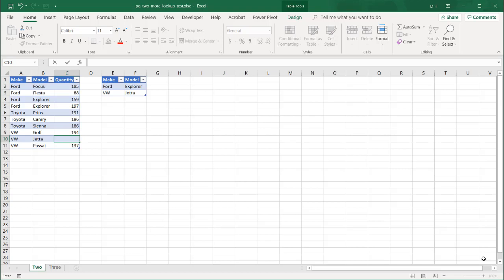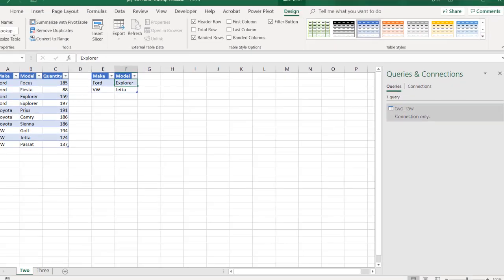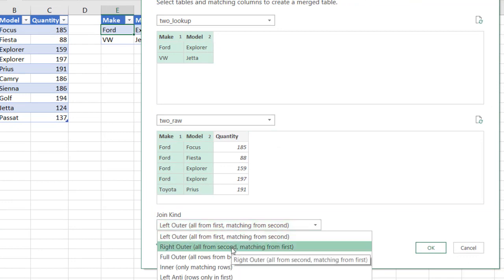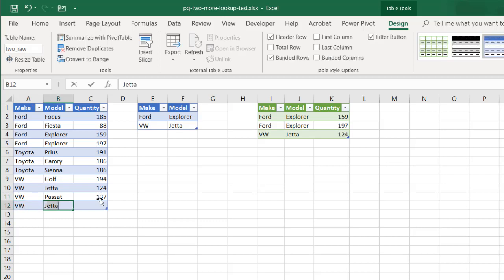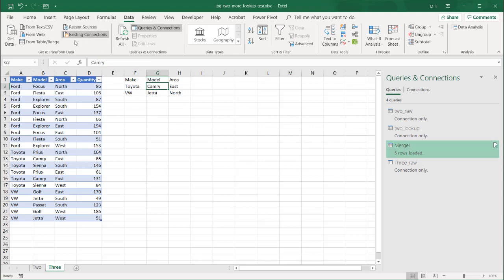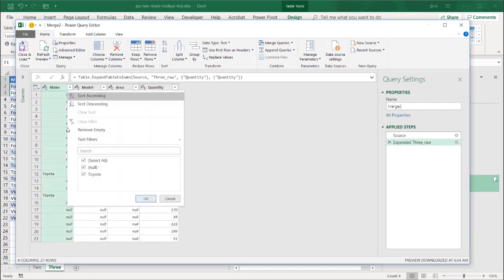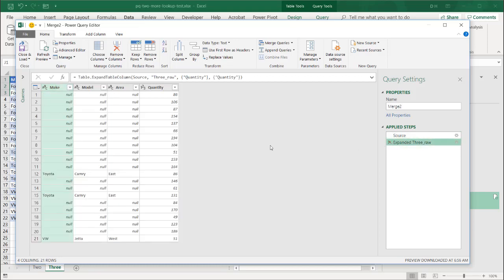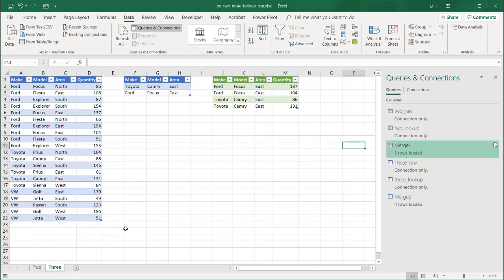Perform a Two Way, Three Way or N Way Lookup with Power Query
If you're doing lookups, you might use the different lookup functions like LOOKUP, VLOOKUP or INDEX / MATCH.  To add another option into the mix, you can also do lookups with Power Query. One benefit is that if you perform two way (three way or more), writing the formulas with the lookup functions get a bit complex. The other benefit is that Power Query can handle larger tables and also appear more dynamic (i.e., just clicking refresh to get updated data).  To see how it could be done, check out the video.